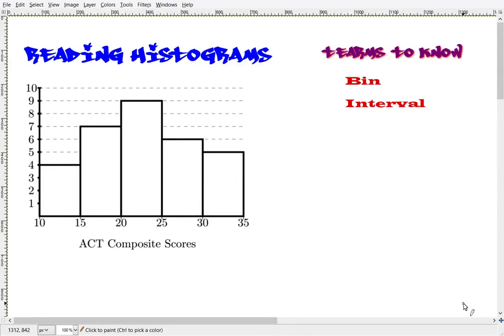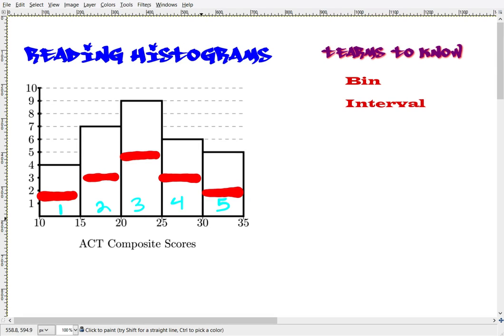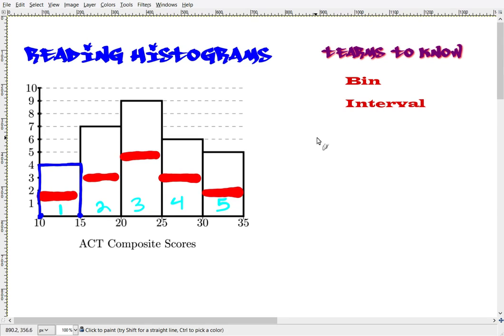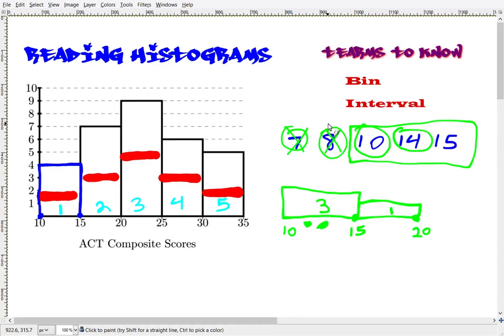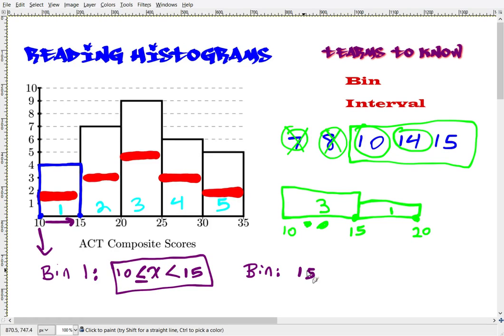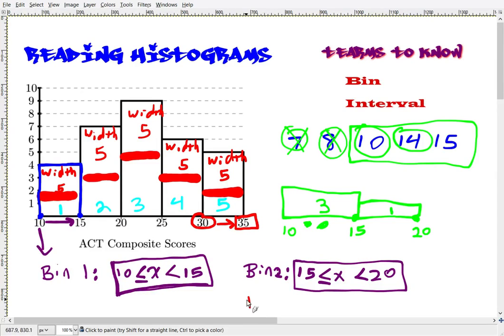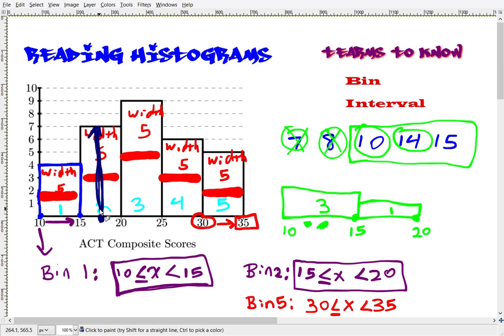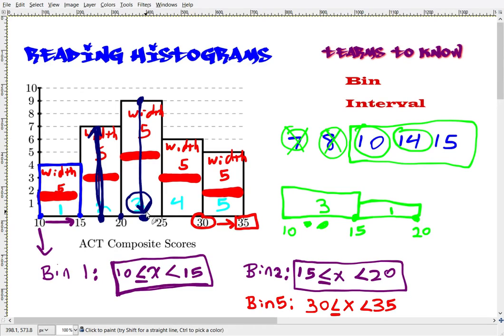Reading Histograms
How to read a histogram that is made of bars